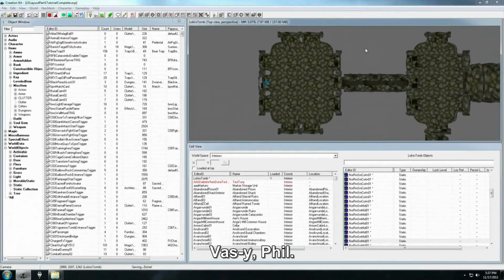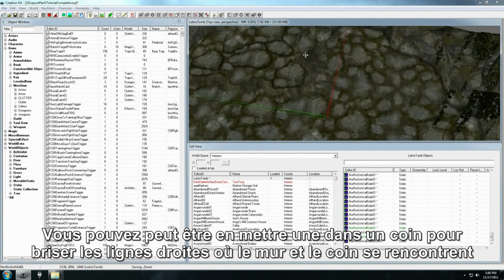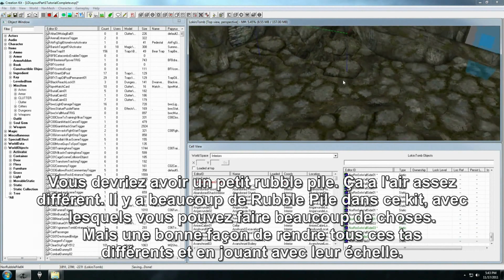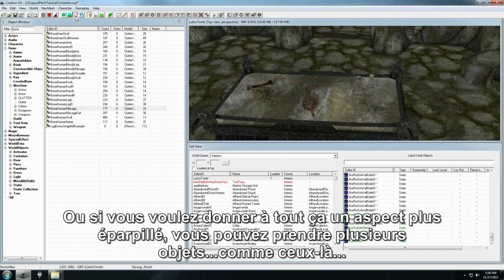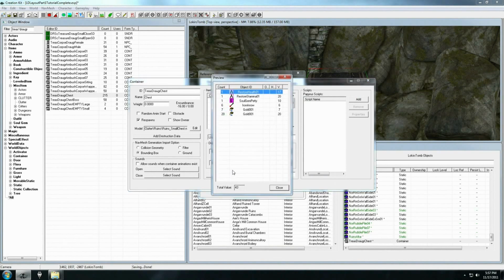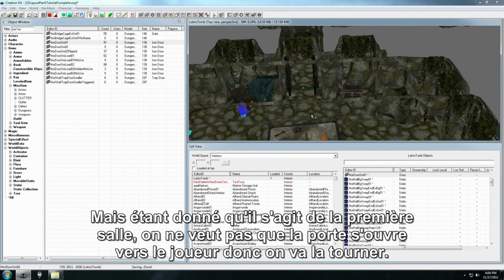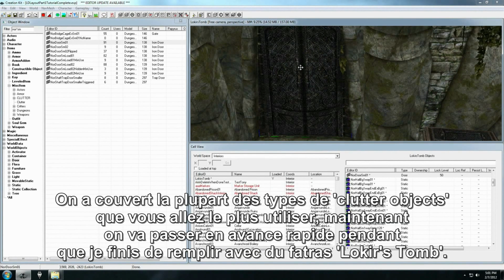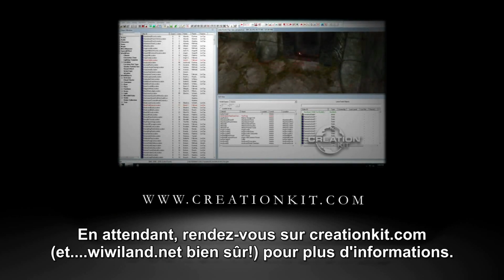Creation Kit Tutorial Series - Épisode 4 Clutter FR.avi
Traduction et sous-titrage de la série de 10 tutos-vidéos officiels du Creation Kit.

Merci à Bethesda de créer des jeux extraordinaires et de nous donner la possibilité de les modifier!
N'hésitez surtout pas à visiter un forum communautaire dédié à la série des Elder Scrolls!